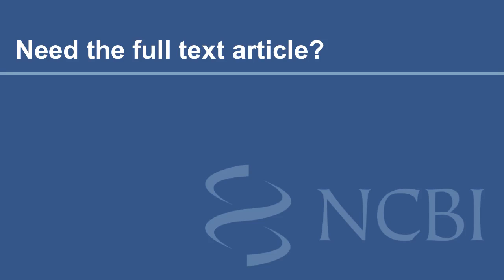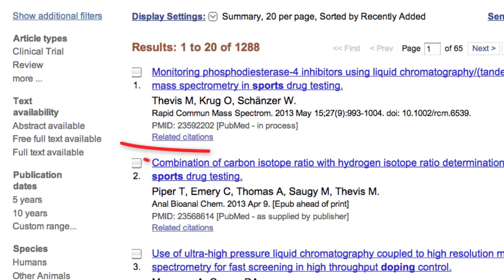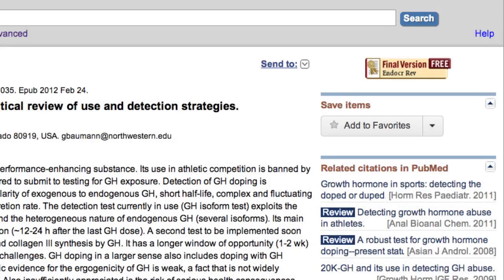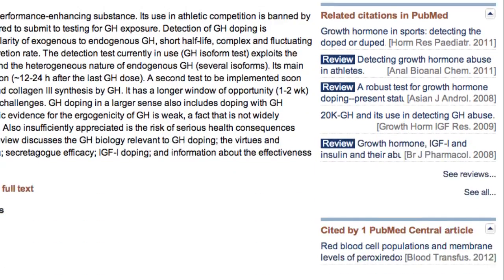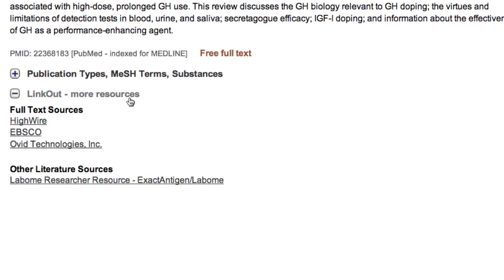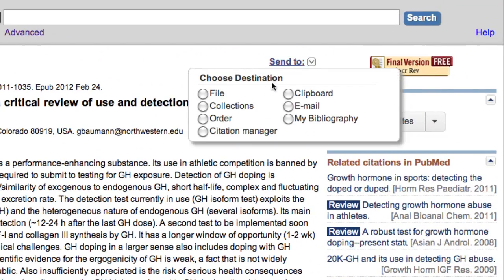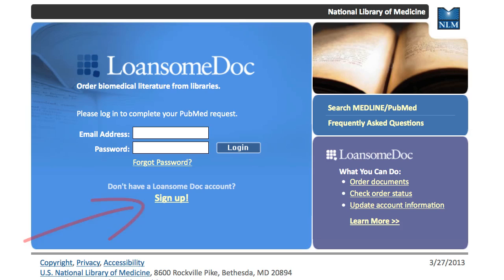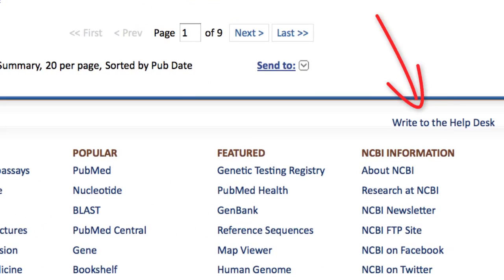Need the Full Text Article?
A tutorial on how to get full text articles for PubMed citations, both free and for a fee.